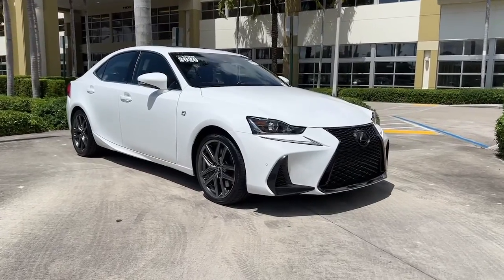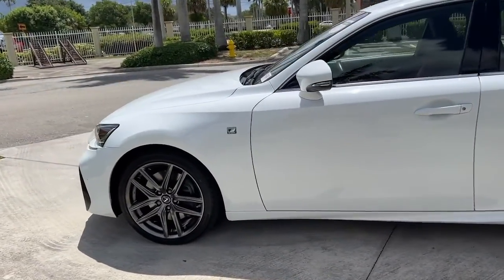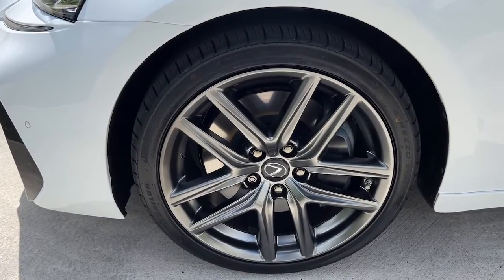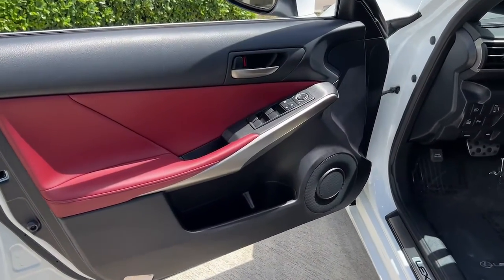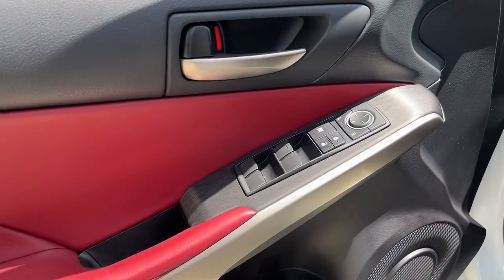2020 Lexus IS North Miami, Fort Lauderdale, Hollywood, Aventura, North Miami Beach, FL C1754800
Ultra White Used 2020 Lexus IS available in North Miami, Florida at Lexus of North Miami. Servicing the Fort Lauderdale, Hollywood, Aventura, North Miami Beach, FL area.

Recent Arrival! IS 300 F Sport, Ultra White, Rioja Red w/F SPORT NuLuxe Seat Trim, Active Sound Control, Aluminum Sport Pedals, Black Headliner, Dark Gray Streamline Trim, F SPORT NuLuxe Seat Trim, F SPORT Package, Heated & Ventilated Front F SPORT Seats, High-Friction Front Brake Pads, LFA Inspired TFT Instrumentation, Low & High Beam Twin Projector LED Headlamps, Side & Rear F SPORT Badging, Stainless Steel Scuff Plates, Unique Front Fascia/Grille, Unique Rear Bumper, Wheels: 18 F SPORT Split 5-Spoke Alloy. CARFAX One-Owner. Clean CARFAX. Odometer is 9857 miles below market average! Certified. Ultra White 2020 Lexus IS 300 F Sport RWD 8-Speed Automatic with Direct Shift 2.0L I4 TurbochargedbrbrbrL/Certified Details:brbr  * CERTIFIED WARRANTY: Unlimited-mileage warranty up to 6 years. Balance of new car warranty (4 Year/50K Miles) plus 2 Year/Unlimited-mileage L/Certified warranty. SERVICE MAINTENANCE: Complimentary Maintenance Plan covering the first four basic factory-scheduled maintenance services for 2 years or 20,000 milesbr  * Roadside Assistancebr  * Warranty Deductible: $0br  * 161 Point Inspectionbr  * Vehicle Historybrbr21/30 City/Highway MPGbrbrAwards:br  * JD Power Initial Quality Study (IQS)